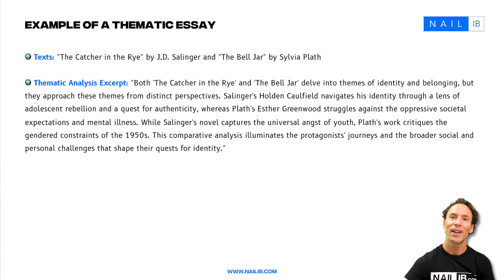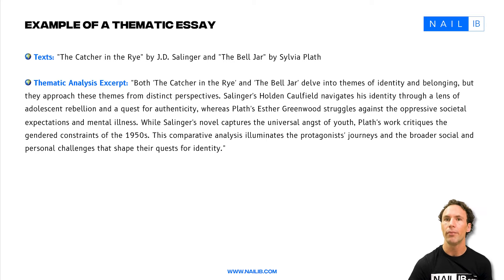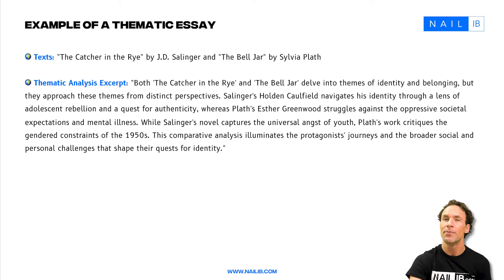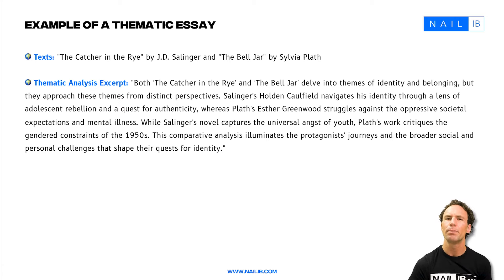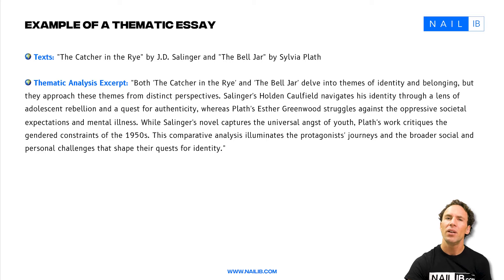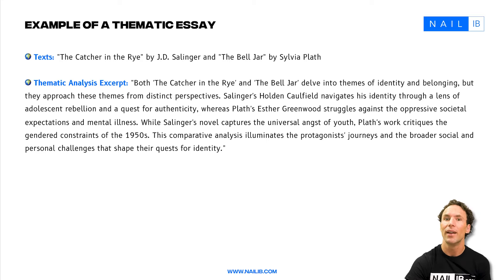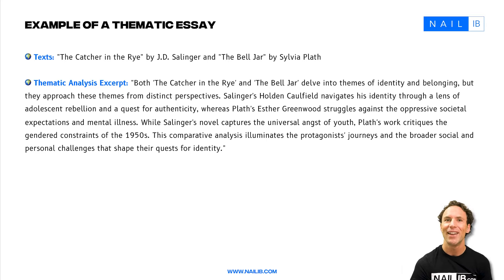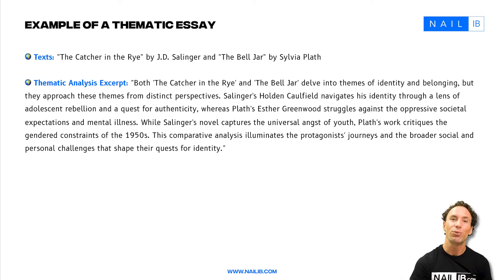IB English Lit: Thematic Essays & Conclusion Strategies with EXAMPLES!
Access 147+ Video Tutorials For IB English Lit SL/HL -

📚 How to Master Thematic Essay Writing for Your IB Learner Portfolio 🎓

🔍 Are you struggling to draw meaningful connections in your IB Literature assignments? Do you find it difficult to link texts together while exploring complex themes like identity and societal pressures? Worry not! In this video, we’ll walk you through a brilliant example of thematic analysis, breaking down key literary elements from The Catcher in the Rye by J.D. Salinger and The Bell Jar by Sylvia Plath. This is essential viewing for any IB Diploma student looking to sharpen their literary analysis skills.

⏰ Timestamps:

00:00:00 Introduction and Final Session on Learner Portfolio Entries
00:00:10 Key Focus: Thematic Essay and Comparative Analysis
00:00:35 Exploring identity and belonging in The Catcher in the Rye and The Bell Jar
00:01:10 Holden Caulfield’s rebellion vs. Esther Greenwood’s mental illness struggles
00:02:15 Comparative framework for thematic analysis
00:02:45 Societal pressures and identity development
00:04:05 The impact of gender roles on characters’ identities
00:05:00 Key Insight: Understanding character development through societal context
00:06:45 Conclusion: How the thematic essay framework enhances your IB learner portfolio

🌟 Key Takeaways: This video highlights how to approach thematic essay writing by examining the shared and divergent themes of identity and belonging in two classic novels. Learn how Holden Caulfield's quest for authenticity contrasts with Esther Greenwood’s battle against oppressive societal norms. By focusing on the intertextual relationships between the novels, you'll discover how to structure a comparative analysis that delves deeper into the characters’ internal conflicts and the broader societal issues they face.

By watching this video, you will:

Master Thematic Essays: See how themes of identity are explored in contrasting ways across different texts.
Develop Critical Thinking Skills: Learn to draw connections between personal identity, societal expectations, and mental health, which are crucial themes in The Catcher in the Rye and The Bell Jar.
Improve Essay Structure: Understand how to create a coherent, in-depth analysis that goes beyond surface-level comparison.
Maximize Your IB Learner Portfolio: This video demonstrates how to integrate critical perspectives into your portfolio, showing the examiners your advanced analytical skills.
💡 Ready to take your IB Literature analysis to the next level? Make sure to apply these tips in your next essay, and don't forget to use your learner portfolio as a space for evolving thoughts and insights!

Explore over 3,500 video tutorials by vetted IB examiners and YouTube stars.

Gain instant access to all subjects, an IB question bank with over 20,000 IB-like questions, video solutions for real IB past papers, IB flashcards, IB notes with real-world examples, and graded IA/EE samples.

Elevate your IB study experience with Nail IB! 🚀